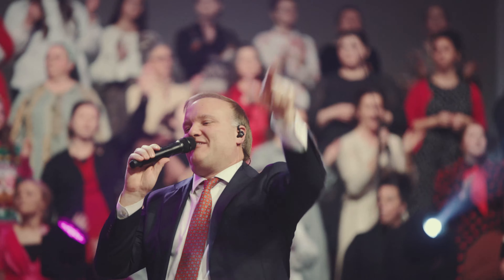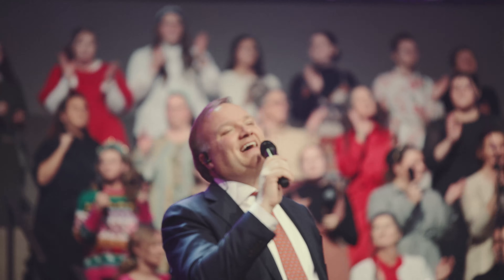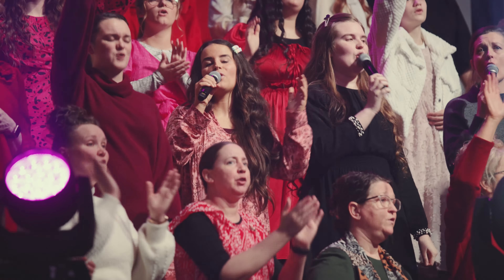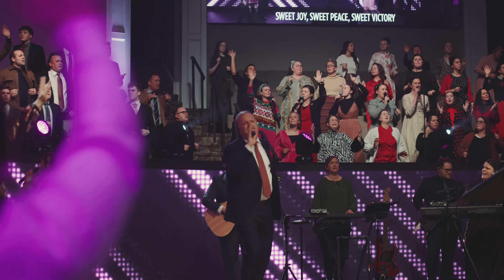Earthworks Flexwands Review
Mark Carlberg shares some of his opinions on the FW730 Earthworks microphone that he uses at his church.

Earthworks FlexWands (FW730)—an integrated choir miking system that makes your job easier and your choir sound better.
And Earthworks is giving away a 2-pack for free.

Software tools and training videos that help churches recruit, train, and retain their volunteer teams.